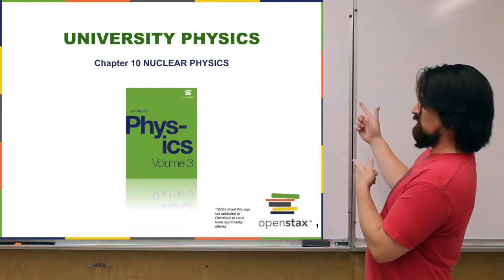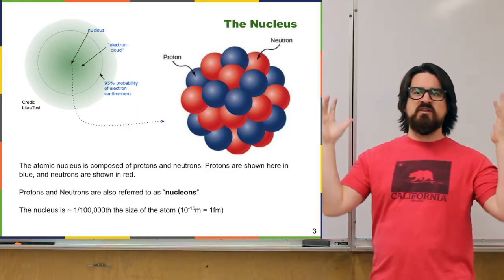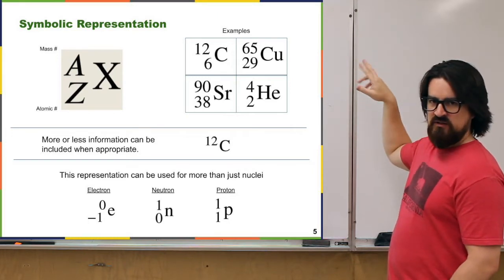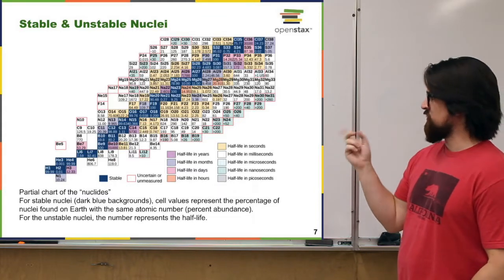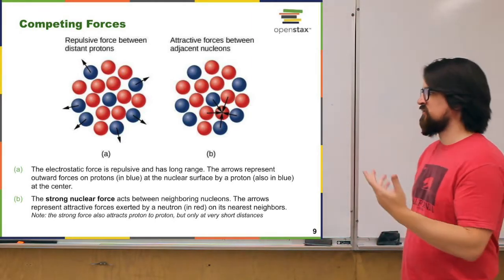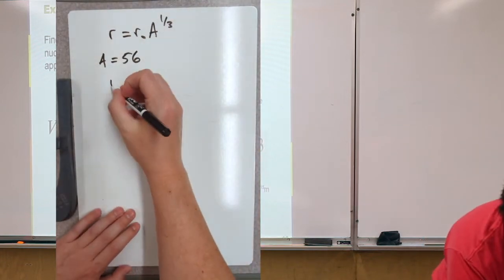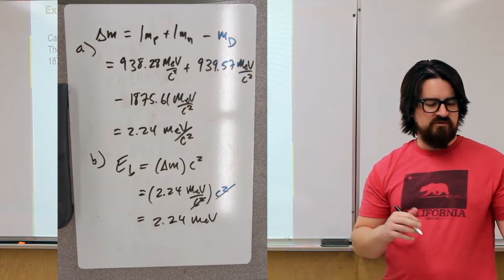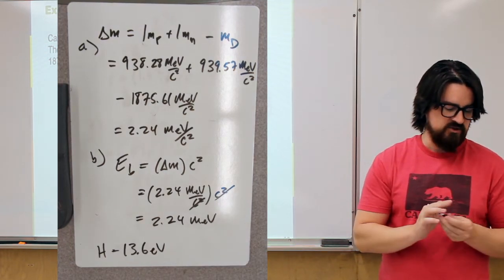Nuclear Physics – Part 1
“Physics for Scientists and Engineers”
This is the first part of a lecture about Nuclear Physics (Chapter 10).
Topics:
0:00 Introduction
2:22 Properties of Nuclei (10.1)
15:22 Strong Force and Nuclear Size
22:14 Nuclear Binding Energy (10.2)

This lecture series follows the “University Physics” text (Volume 3). Produced by Openstax